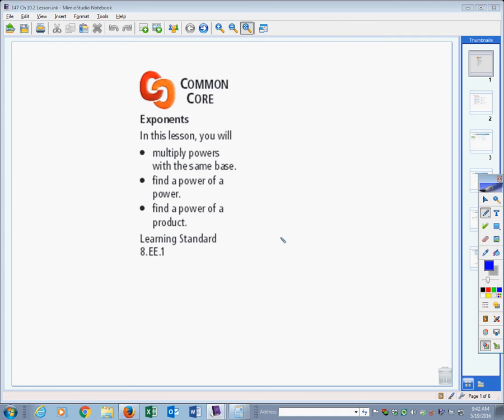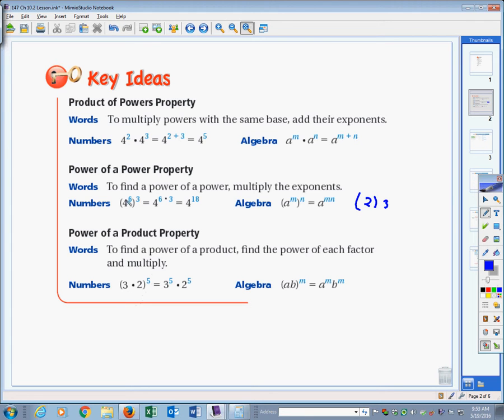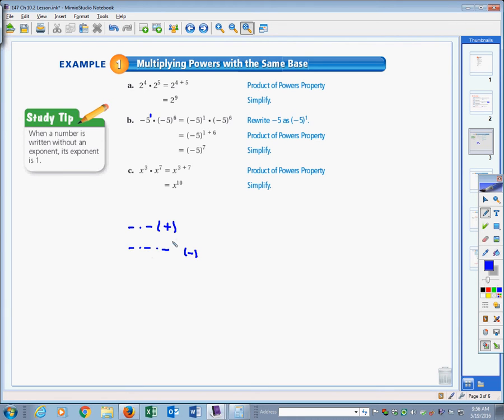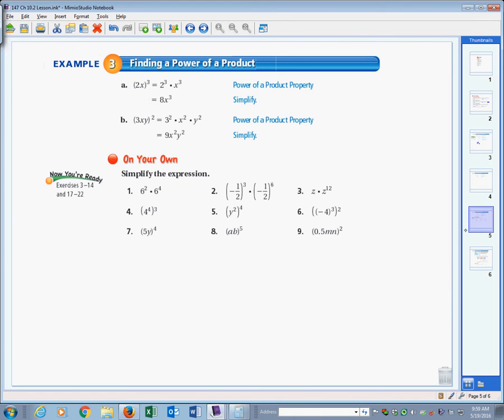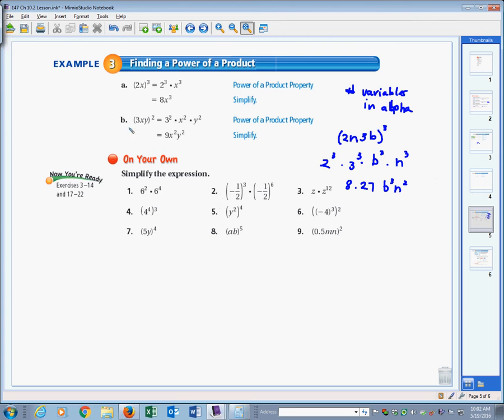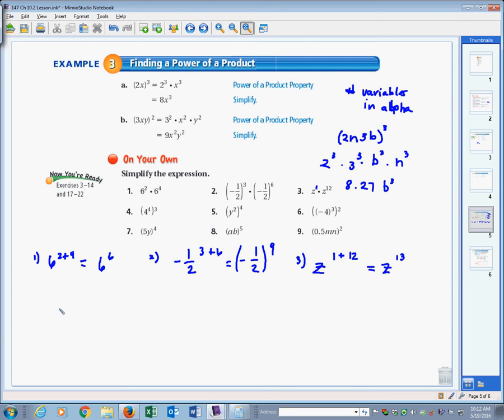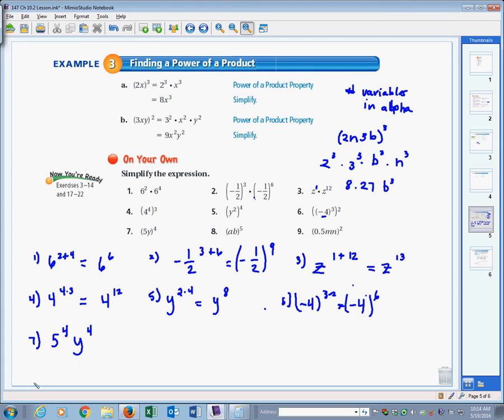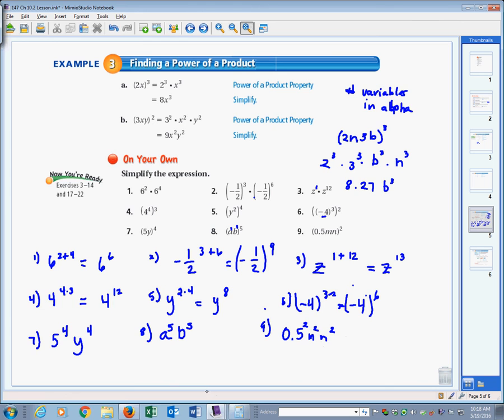Big Ideas Math Ch 10.2 Lesson Powers of Products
Products of Powers Property
Powers of Products Property
Powers of Powers Property